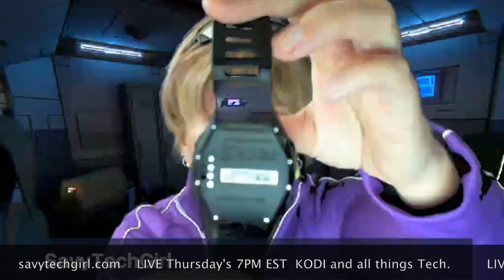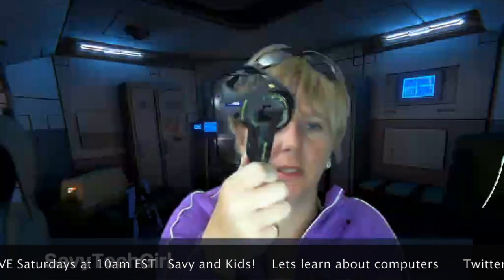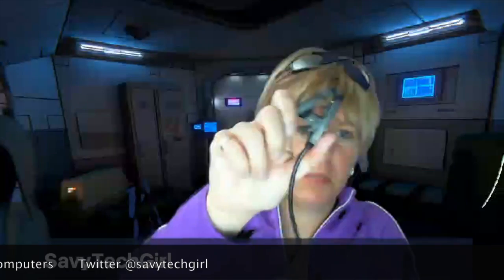Sky Caddie Golf Watch Review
This will cover the basics of the sky caddie watch.  I have given it a 3.5 out of 5.  I deducted 1 mark for the charging connection, in my opinion it isnt the easiest clip to use and a micro usb would have been much easier.  Otherwise after 30 days the golf function will not be accessible.  You do not have to pay for a subscription however some people do not like providing email etc.